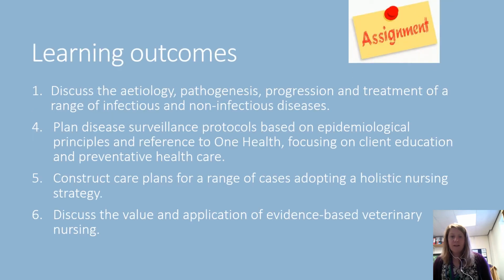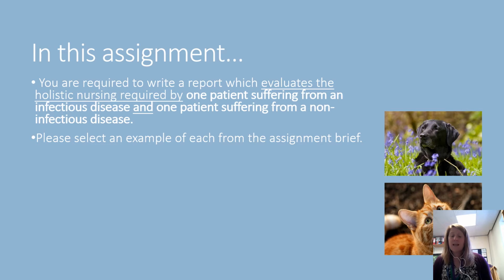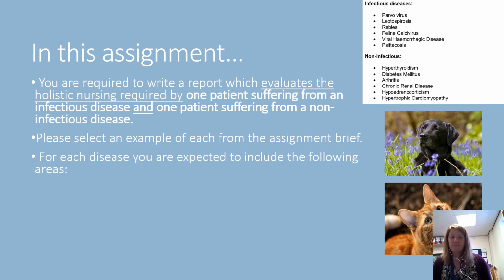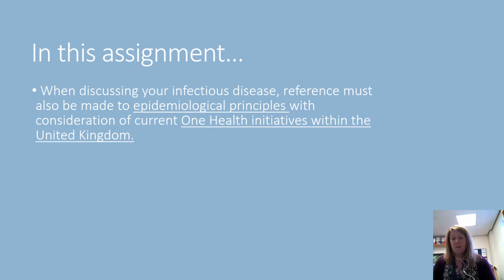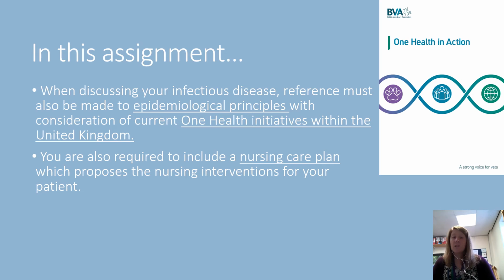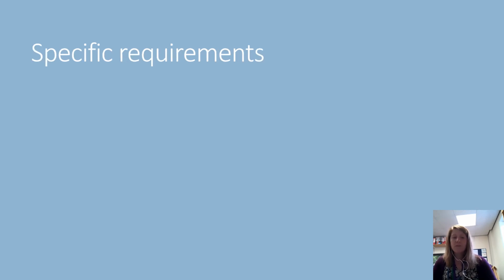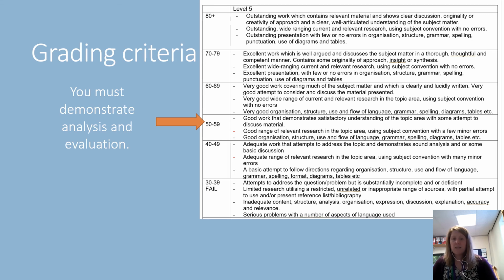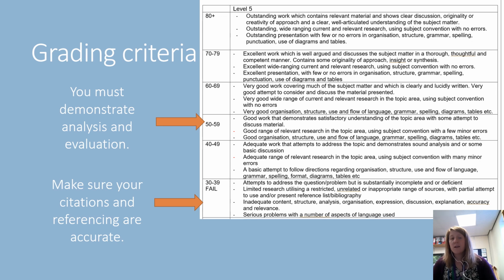APP VNC Report Launch 2021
This supports the assignment launch for App VNC 2021.